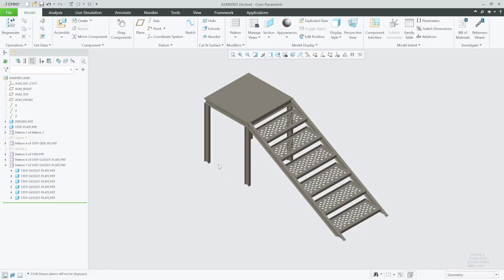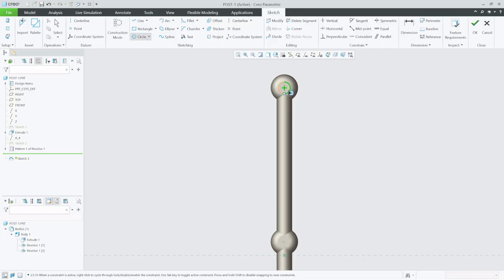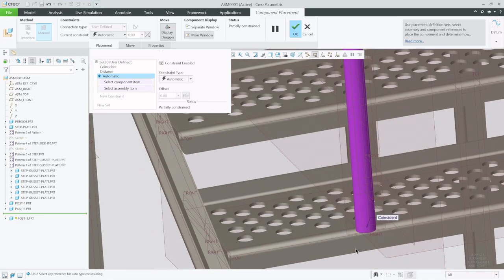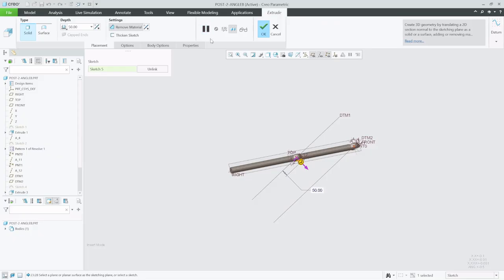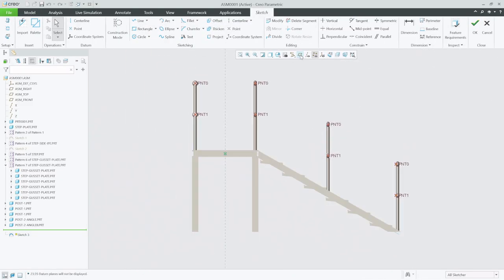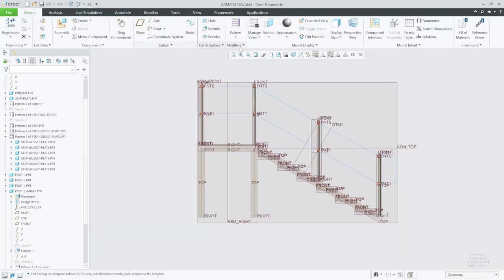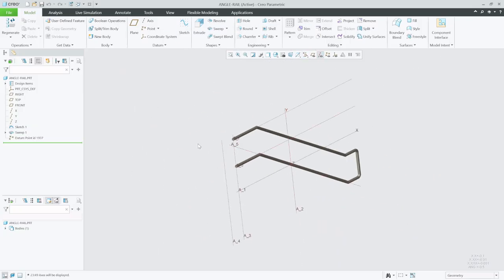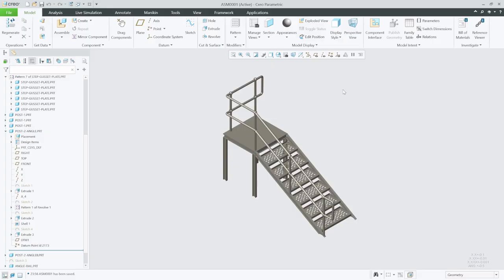Free Platform Railing Design | Sweep, Datums & Revolve | Creo Parametric | free Project design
Welcome to Project 13 of my Creo Parametric design series!
In this video, I show you how to design a platform railing system from scratch using Sweep, Datum Points, Datum Planes, and Revolve features.
This project demonstrates real-world structural modelling techniques commonly used for platforms, walkways, balconies, and safety rail systems.

In this lesson, you’ll learn:

How to set up Datum Planes for accurate railing layout

How to place Datum Points to control post locations

How to sketch and Sweep railing members

How to use Revolve for round posts and connectors

How to control spacing and alignment parametrically

How to keep railing geometry clean and editable

Pro workflow tips for structural and fabrication-ready designs

This project gives you practical experience designing safety-critical structures while using reference-driven modeling techniques for accuracy and consistency.